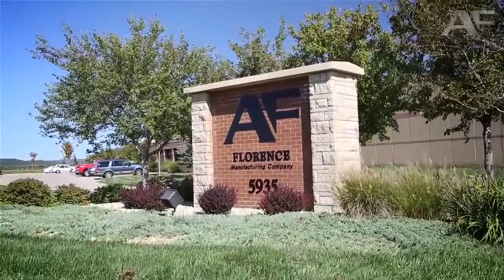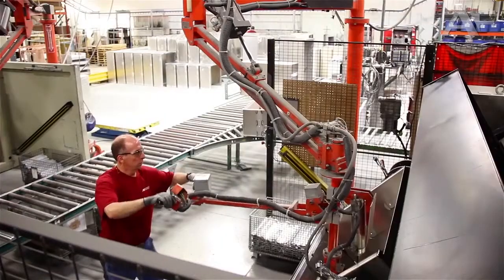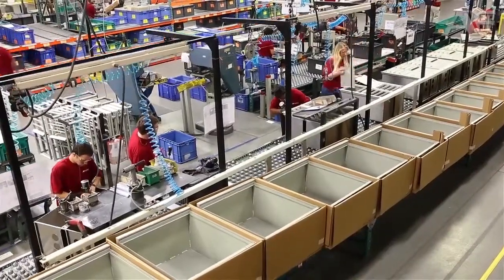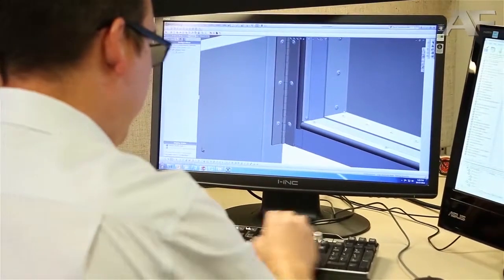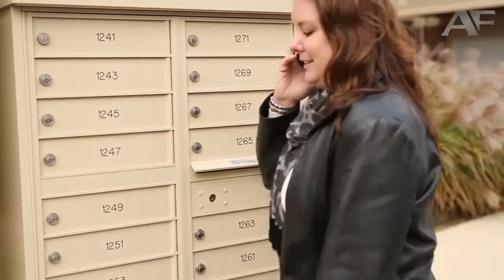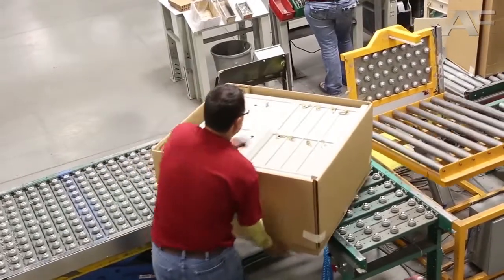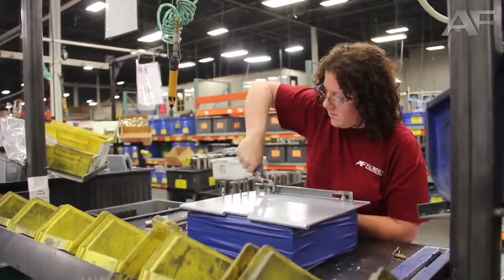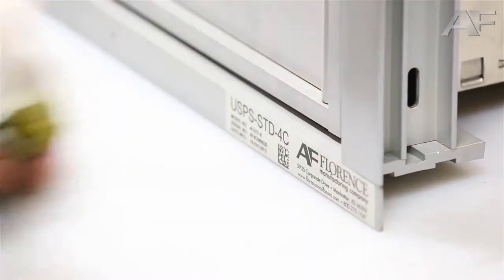Florence Manufacturing | The Florence Difference | Budget Mailboxes